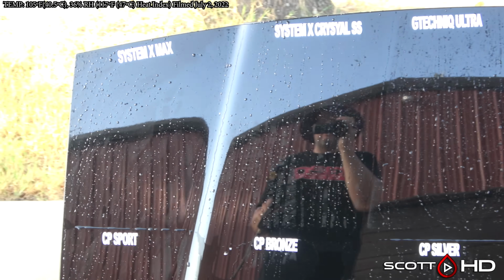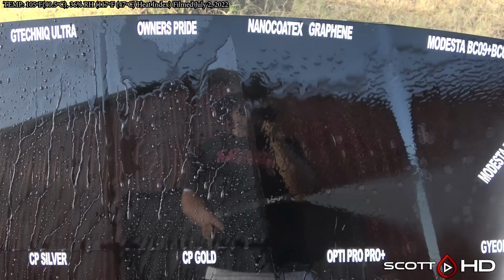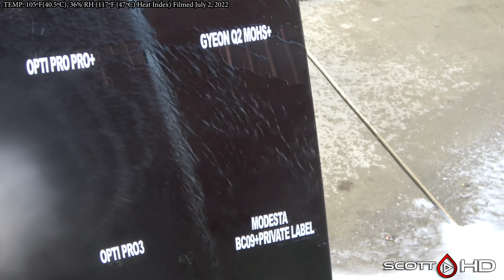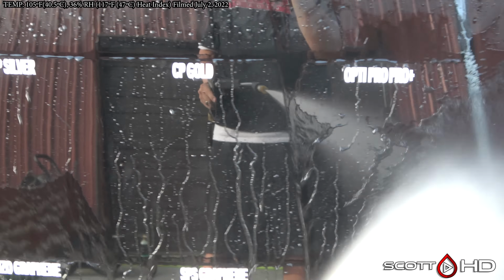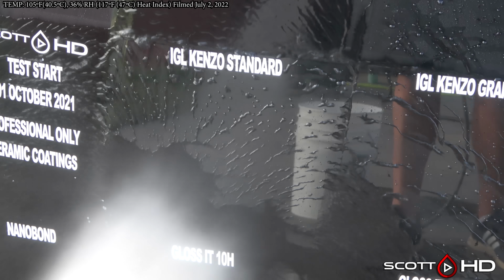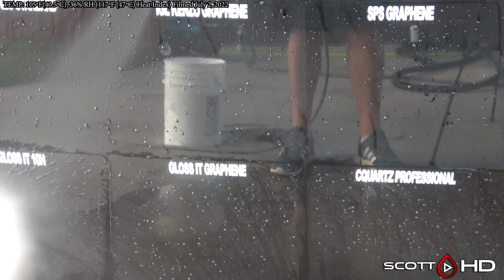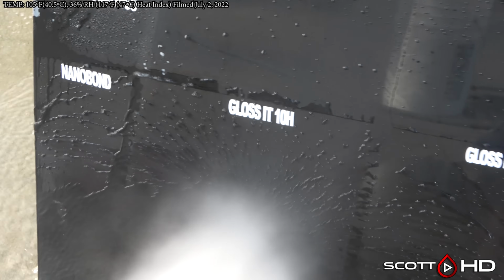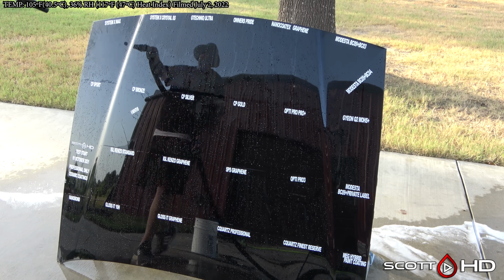PROFESSIONAL ONLY ceramic coatings - 22 WAY LONGEVITY TEST - UPDATE 11 - 9 MONTHS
Hot hot temperatures - will it affect anything this month? Lets find out!

The products (in alphabetical order):
NOTE: These are NOT Amazon Associates links (except NanoBond and Meguiars since the rest are professional only coatings - links are to the manufacturers website!)
10) Gyeon MOHS Q2+ but you can actually buy it in Europe

(and the two non-pro ones:)
23) Nanobond
24) Meguiars Hybrid Paint Coating

Used for polishing/prep:
Bauer 20mm Random Orbital Polisher:
LUCAS Grease for it
5" RUPES BACKING PLATE
IGL Cutting Microfiber pad
Meguiars M105 compound
RUPES "fine" yellow pad
RUPES "fine" finishing polish
Gyeon PREP
3M Green tape

Equipment:
DJI Air2S Drone
Shure MV7 Mic
Shure RK345 SM7B Mic screen
Sony AX53 4K
ElGato Cam Link Pro Capture Card
Manfrotto desktop tripod
DJI Pocket 2 Creator Combo